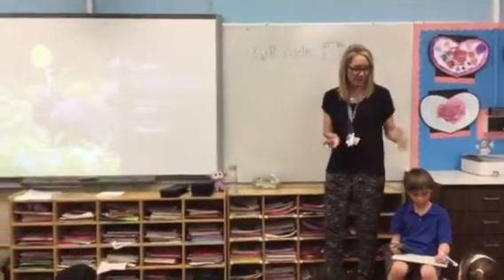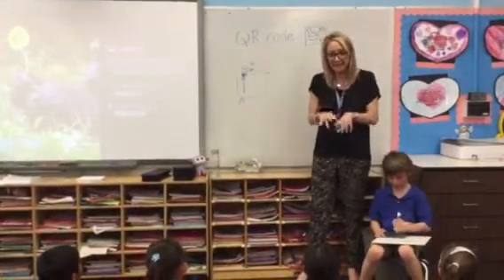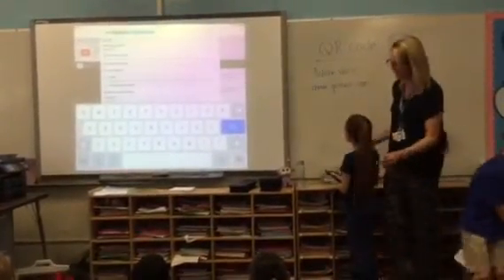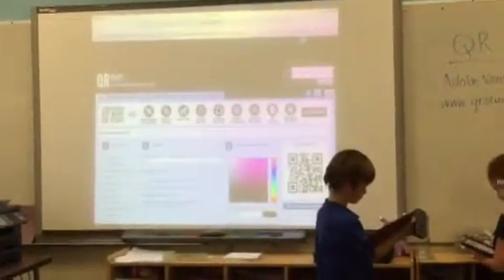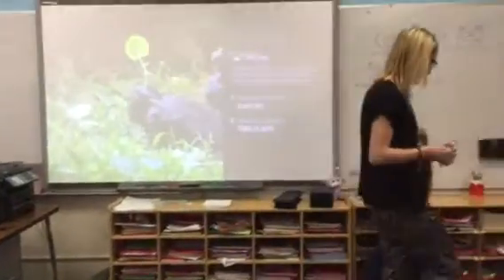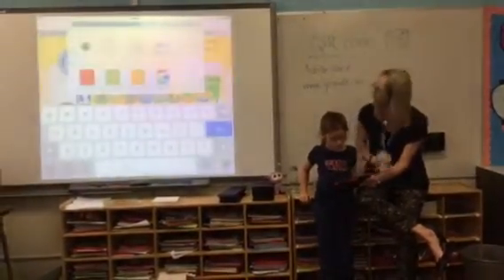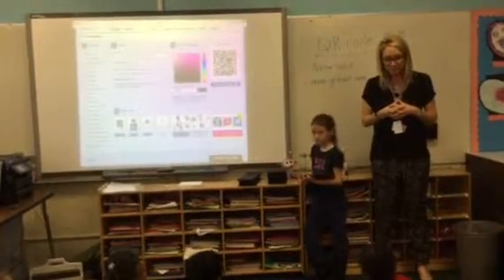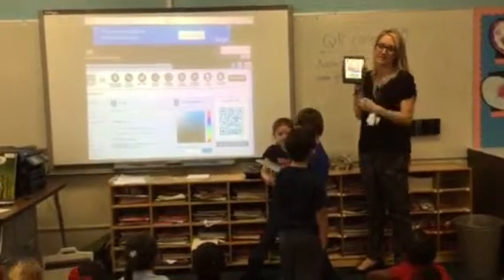How to Make a QR Code